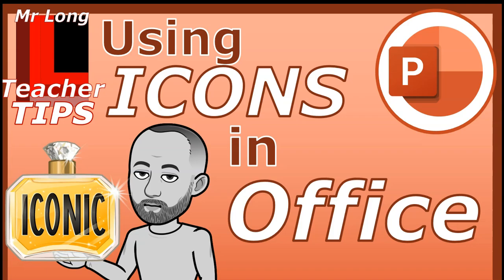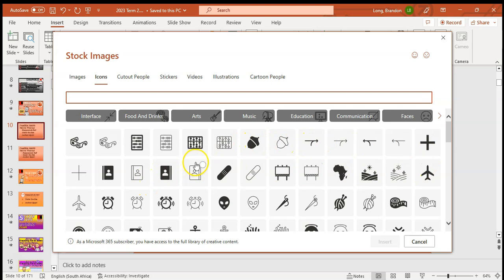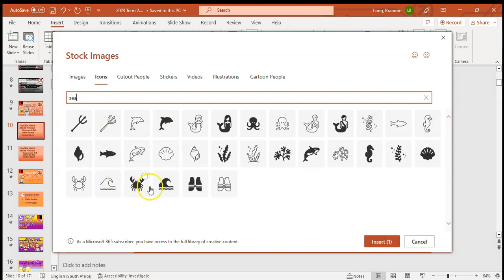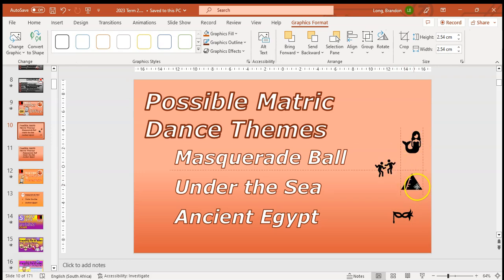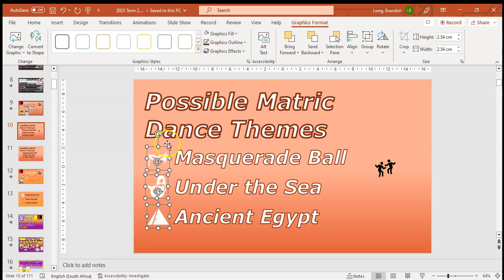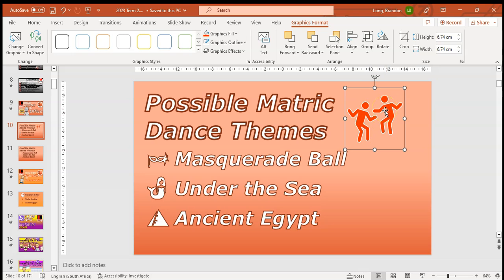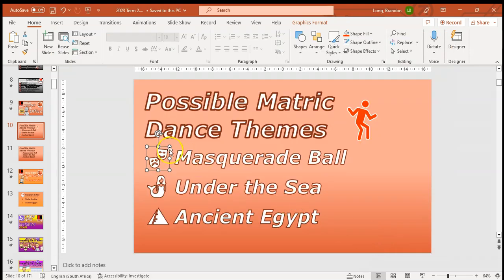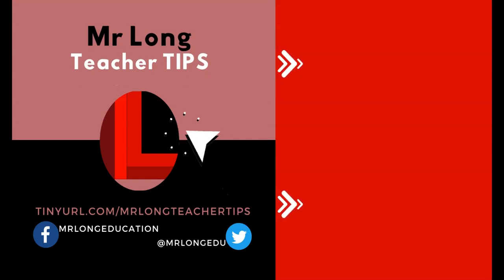Using Icons in Microsoft Office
Mr Long Teacher TIPS: Do you have a PowerPoint presentation that you would love to add some funky graphics. This video shows you how to use icons in your PowerPoint presentation but it can be used in Microsoft Word as well.